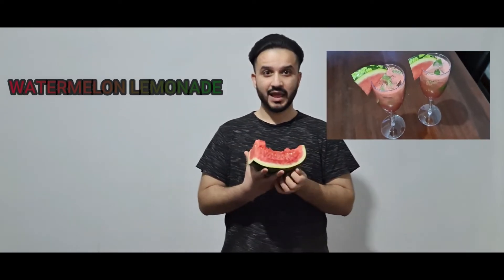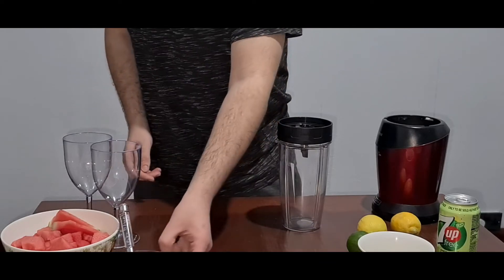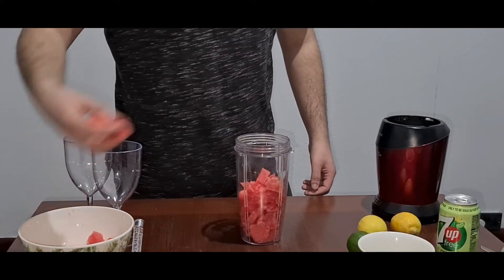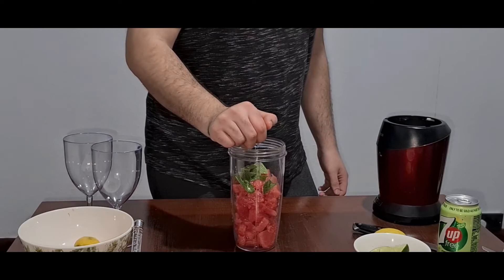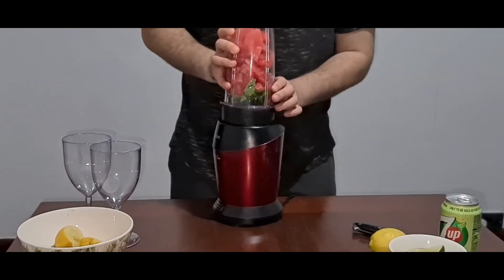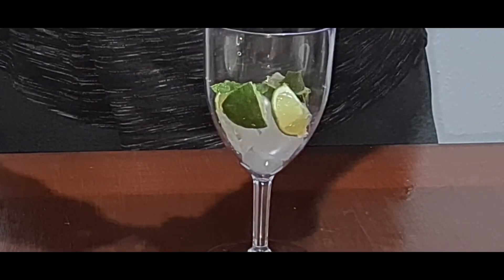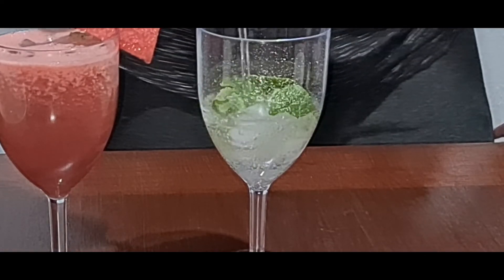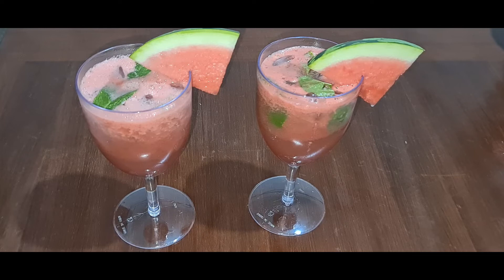Refreshing Watermelon Lemonade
assalamualaikum, Welcome to Danish's Kitchen. Today we are making and iftari special / Ramadan special drink , watermelon lemonade. its so refreshing to have this specially in summer when the weather is boiling hot. i have shown you step by step how to make watermelon lemonade , so hopefully you liked the video.